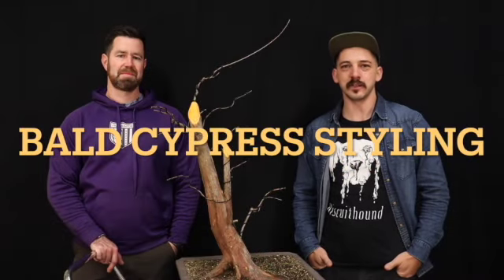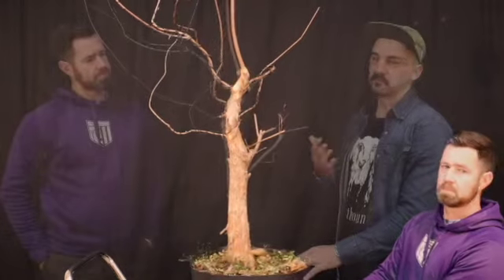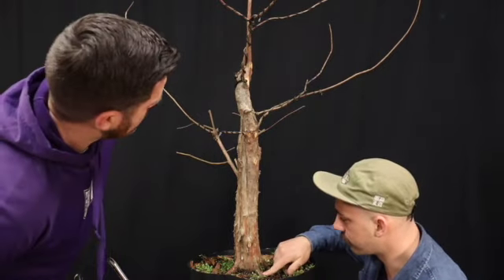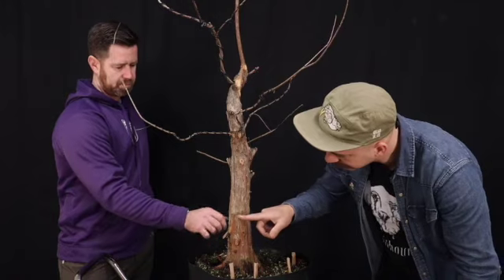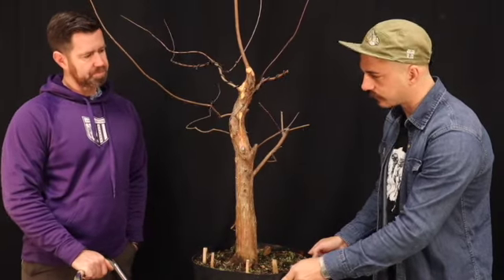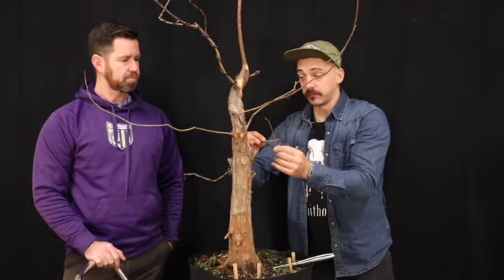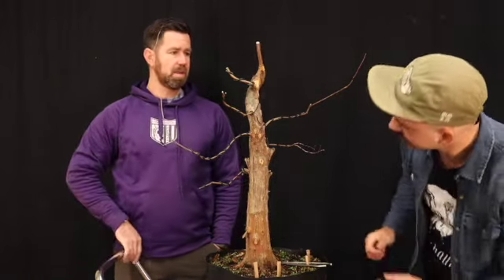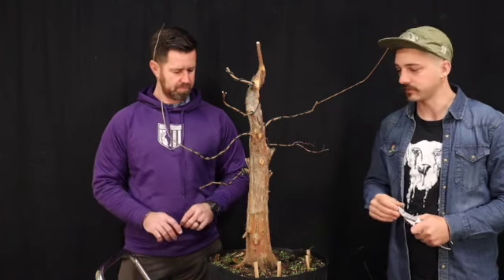Bald Cypress Yamadori Styling with Nate Murray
Evan Pardue works with one of our yamadori collectors, Nate Murray, on a tree he kept for himself.  The bald cypress had been chewed repeatedly by beavers who acted as natural artisans with this special piece.  Evan and Nate confer on choosing a front and branch selection and placement.  If you have ever considered a one-on-one session with Evan, watch this video to get a good idea of what to expect (without the snarky comments by Doug).